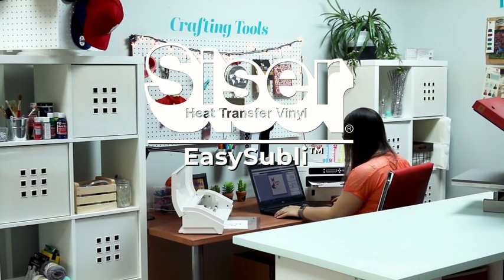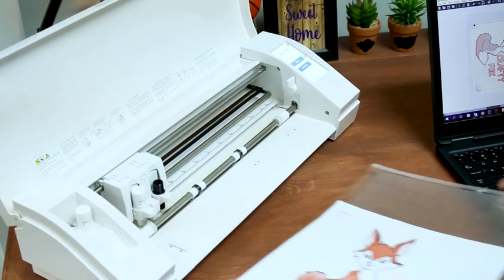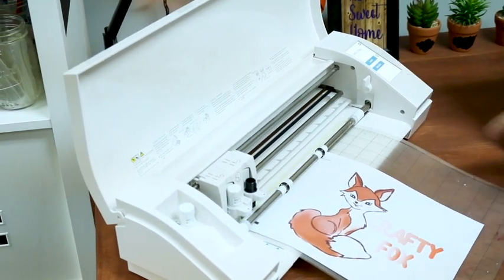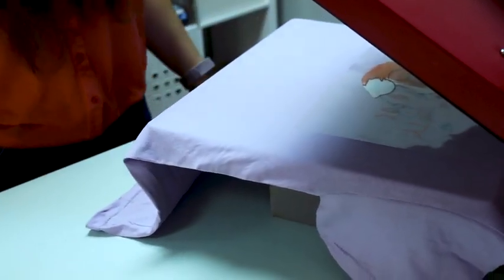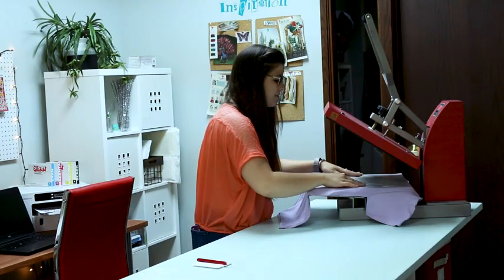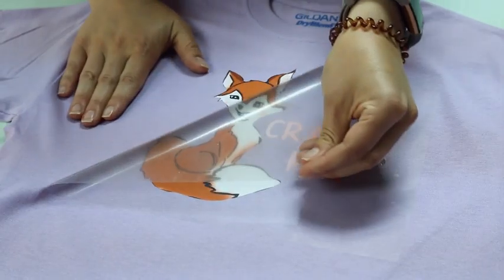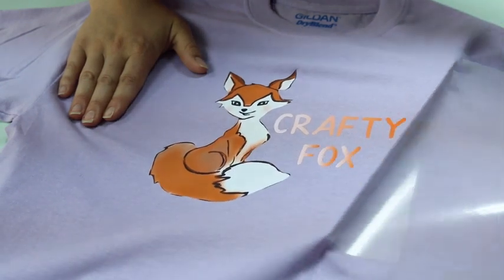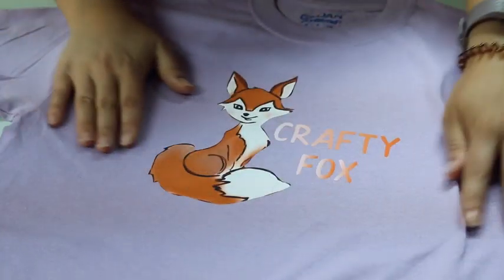Siser EasySubli HTV - Printable Sublimation Heat Transfer Vinyl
◀ Printable Sublimation Heat Transfer Vinyl ▶
📦 VIEW ON AMAZON
THE PERFECT STARTER PACK - This EasySubli pack comes with 10 sheets of EasySubli measuring 8.4"x11". Also included are 10 sheets of EasySubli Mask (required for transferring images) measuring in at 8"x10" each.

SUBLIMATION MEETS HTV - EasySubli requires the use of a sublimation printer and sublimation inks. EasySubli is an affordable option for printable heat transfer designs!

ANY COLOR YOU WISH - EasySubli is a blank canvas that can be as simple or complex as you wish! Achieving multi-color designs is a breeze when you print out your images on EasySubli.

HIGH HEAT NOT REQUIRED - Unlike traditional sublimation which requires heat up to 400°F, EasySubli can be applied as low as 311°F for 15 seconds.

YOUR GARMENT, YOUR CHOICE - EasySubli is not limited to only white polyester-like traditional sublimation. Because EasySubli is a heat transfer vinyl, you can apply your multi-color designs on colored polyester AND cotton fabrics!
🏷️ CHECK THE PRICE ON AMAZON

💚 Check our other services for merch design (color separation for screen printing, t-shirt design, logo design, or re-design) at: